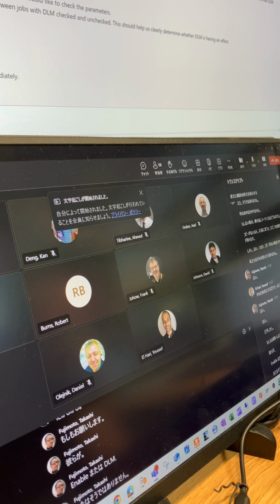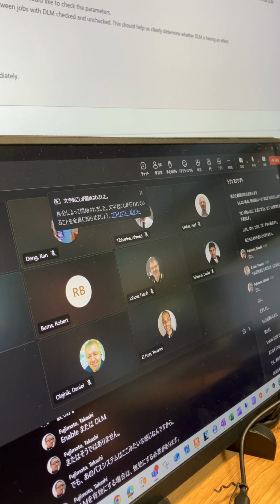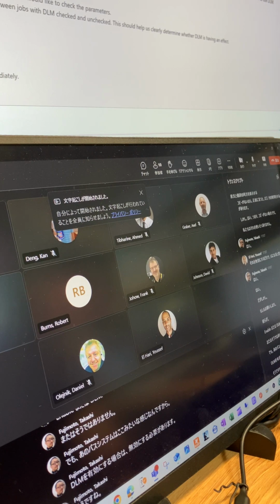2025年6月17日